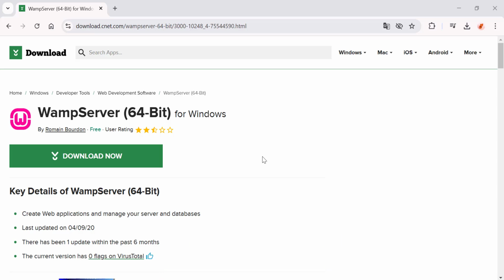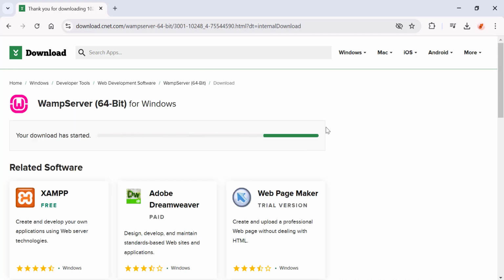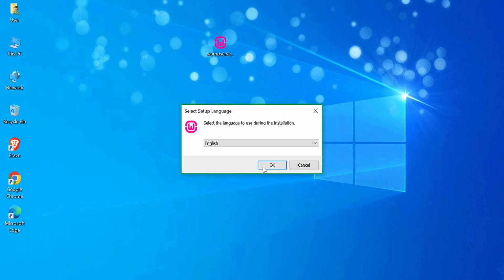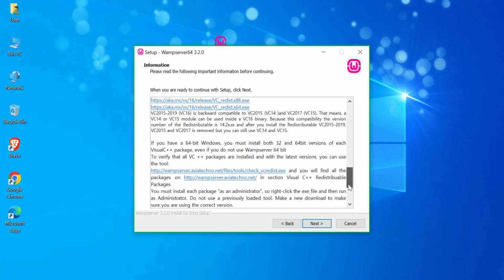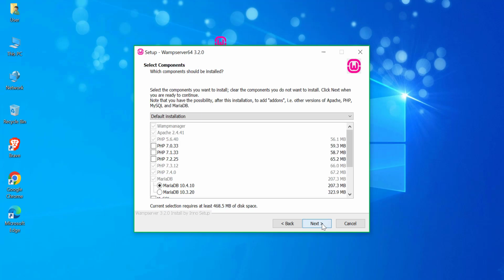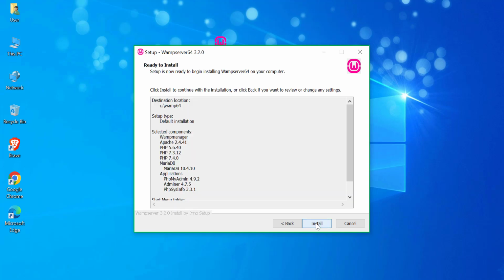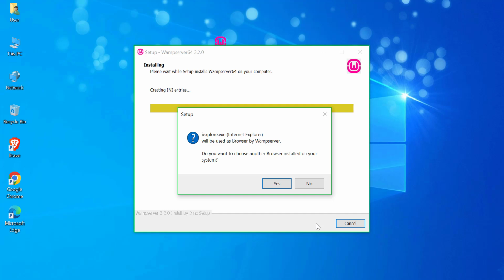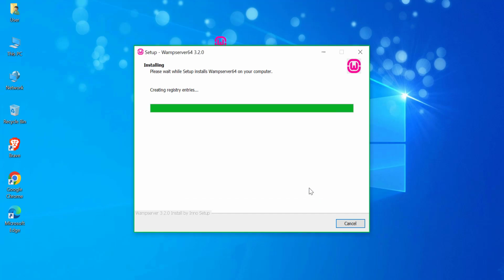How to Install WampServer on Windows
In this video, we’ll walk you through the simple steps to install WampServer on your Windows PC.

Whether you’re setting up a local development environment or just getting started with PHP, Apache, and MySQL, this tutorial covers everything you need.

Watch the full guide and get your WampServer up and running in no time!